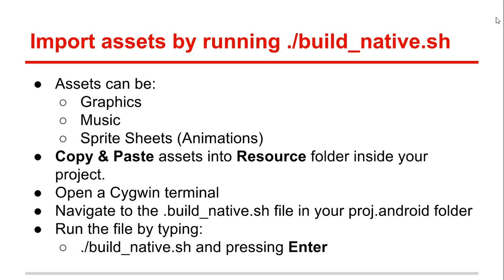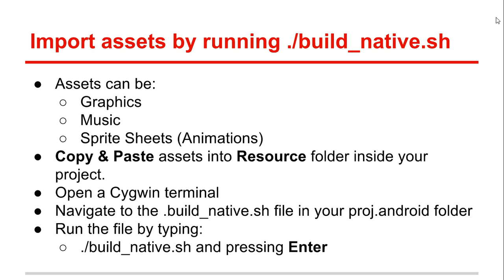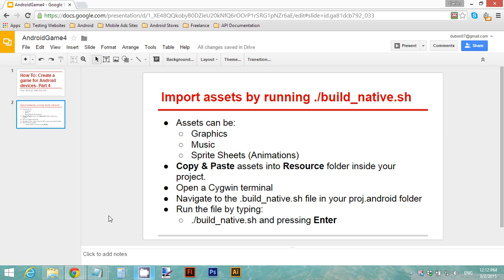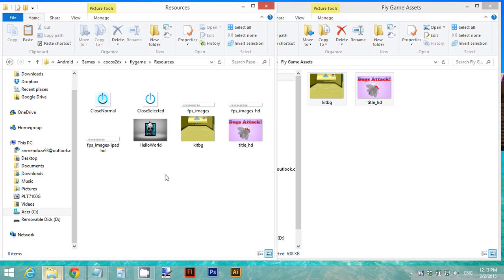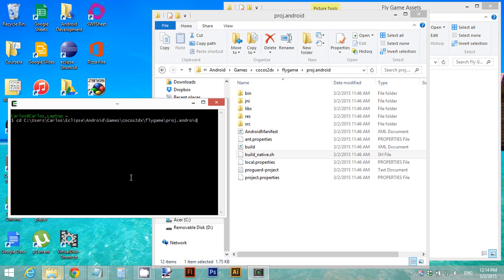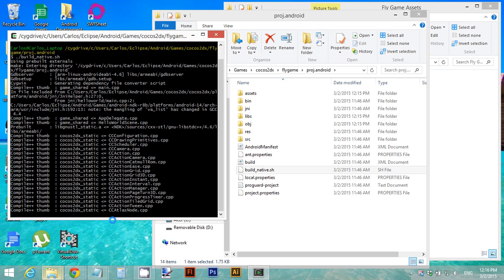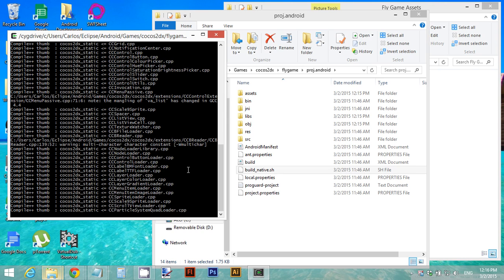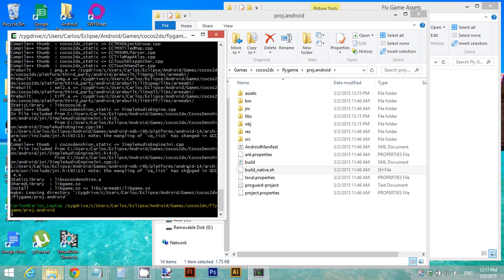Create Android Games: Part 4 - Create a project's assets using ".build_native.sh"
Final Game - Aargh! Flies!

This video will show you how to create your project\'s assets by running the file ".build_native.sh" using a Cygwin terminal. Your project\'s assets can be anything from graphics, music, sprite sheets, .XML files, etc, that your game needs to run. You need to include all your assets in your Resource folder before running this file. This video will show you how to do that.